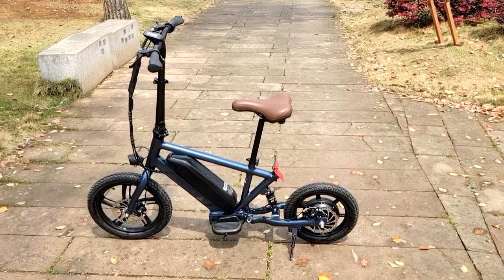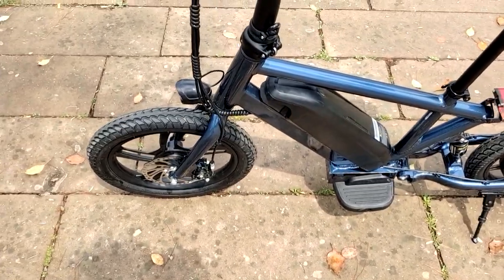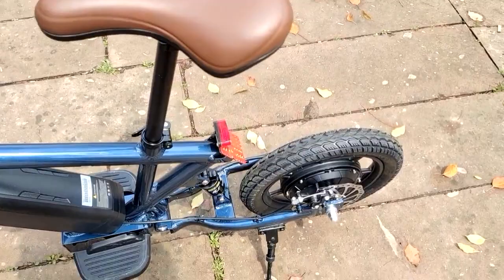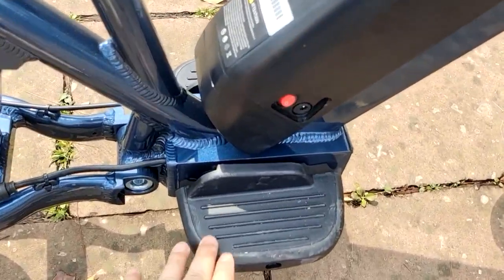Hijoebike Adult Mini Electric scooter Rocky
Product name : Rocky
Brand : Hijoebikes or OEM
Spec:
Alu alloy frame & Fork, T4 & T6 , best quality.
F: 16inch wheel, R: 14inch Wheel
Motor: 48v500w Brushless motor
48bv10AH lithium battery
LCD with 3 different level speed, max speed 40kmph
F & R led lights,  F&R disc brakes